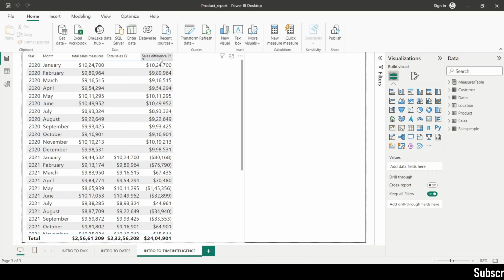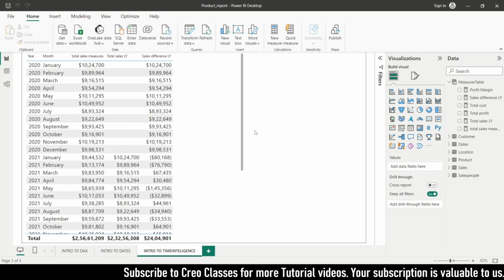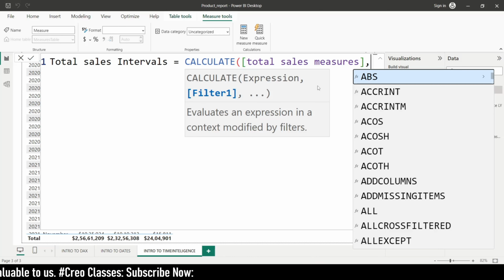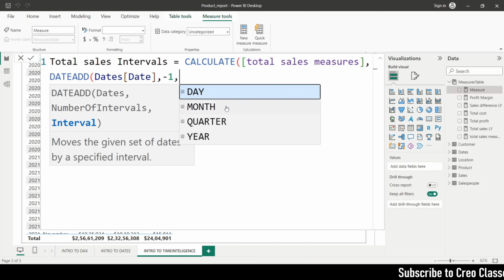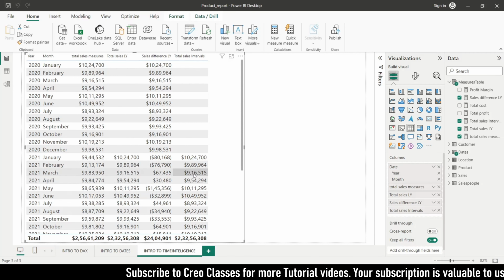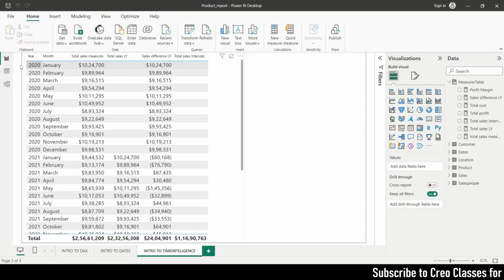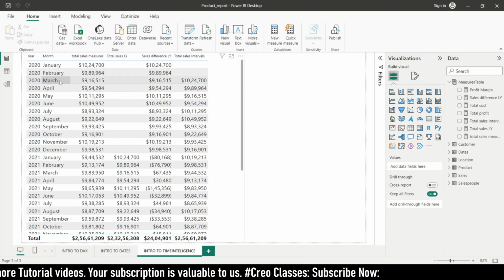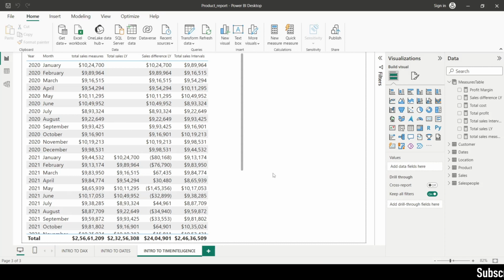" ADVANCED TIME INTELLIGENCE " in Power BI. Entire tutorial video to create advanced DAX formulas.